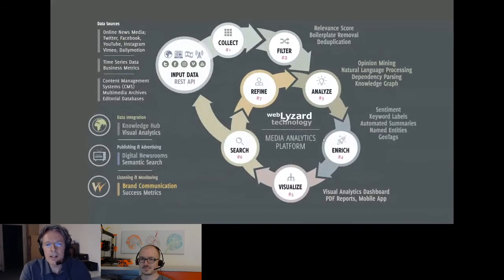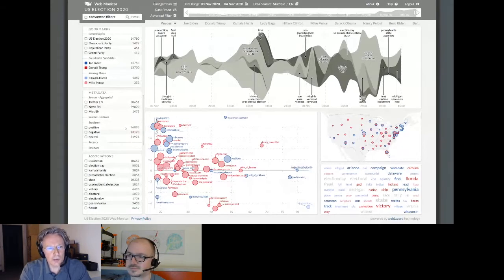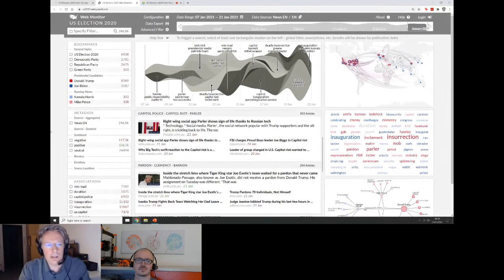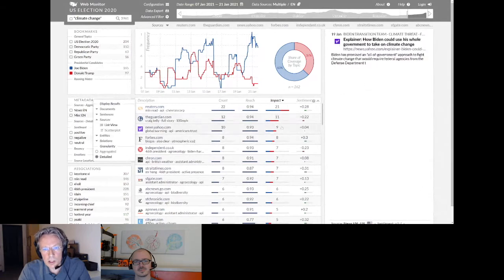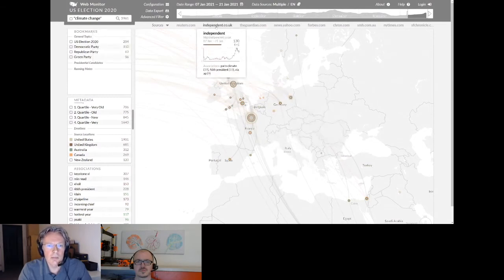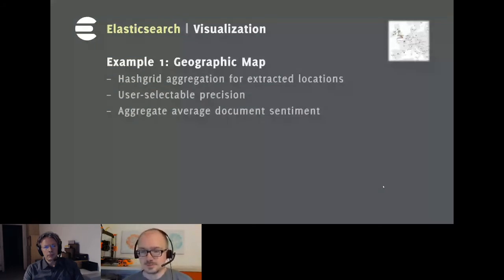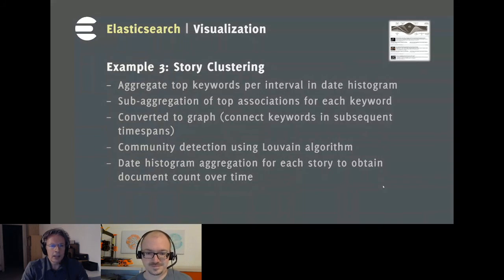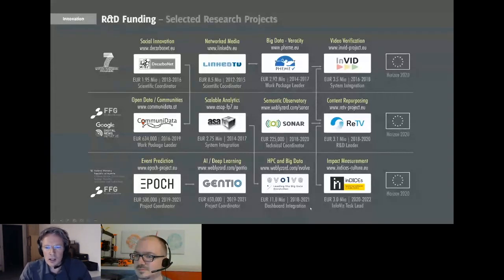US Election 2020 Web Monitor: Dashboard powered by webLyzard technology & Elasticsearch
US Election 2020 Web Monitor: Visual Analytics Dashboard powered by webLyzard technology and Elasticsearch

Description: A team of European researchers has developed the US Election 2020 Web Monitor, a freely available Web intelligence platform to analyze the public debate and track the candidates’ performance on the campaign trail. Its Elasticsearch-powered visual analytics dashboard is an advanced information exploration system to automatically identify opinion leaders, and to classify online coverage along multiple metadata dimensions - e.g., by topic or geographic location. The system is continuously updated with live content feeds, reflecting social perceptions and events that impact the coverage - for example the recent Capital riot and the upcoming Inauguration of President-elect Joe Biden.

The presentation will include the underlying system architecture and content processing workflow, as well as a live demo to showcase the dashboard's interactive features. It will also discuss related applications such as success metrics for data-driven brand communication or predictive analytics to maximize the impact of campaigns and press releases.

Be sure to join your local and virtual Elastic User Group to stay up-to-date on upcoming meetups